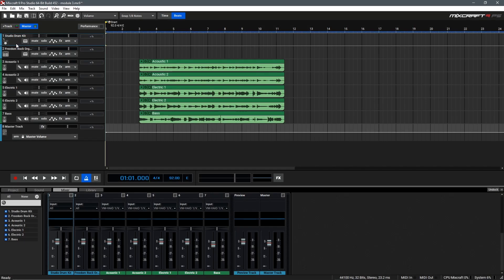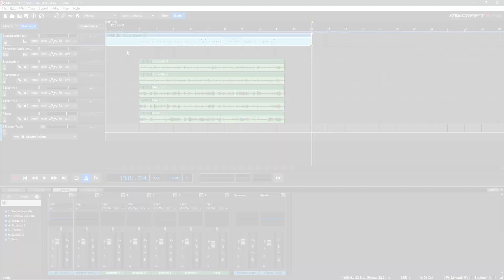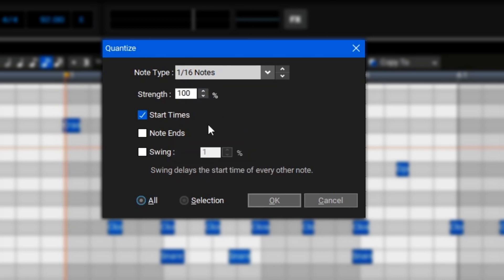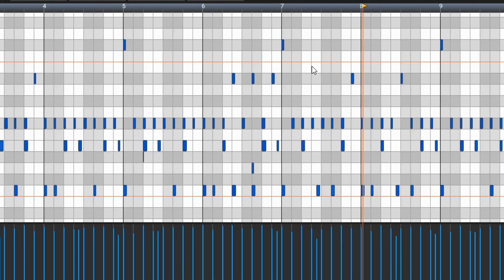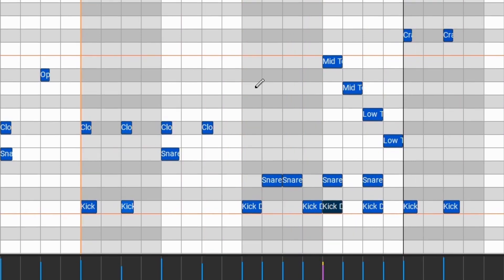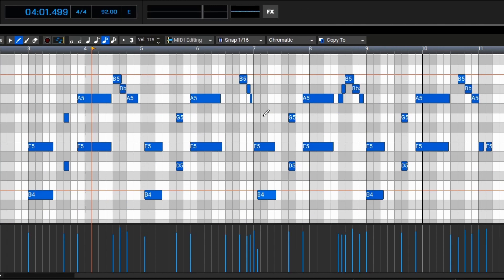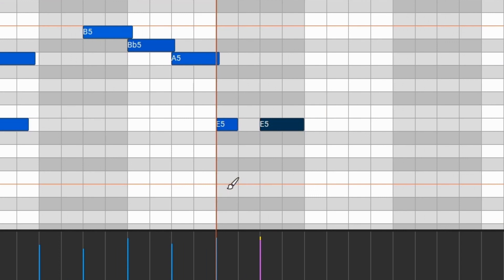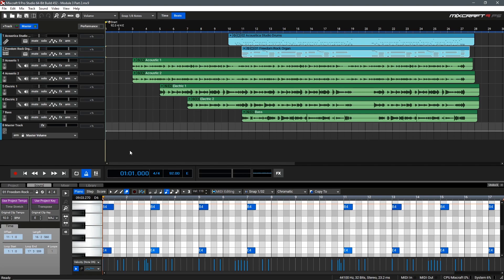Mixcraft University | Virtual Instruments in Mixcraft (Part 2)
In this tutorial video, you'll learn more about using Virtual Instrument tracks in Mixcraft including how to record the Virtual Instrument performances, quantize your performances, and manually edit your performances.

Mixcraft comes with many high quality virtual instruments ranging from pianos and drum kits to complex synthesizers that you can use to enhance your productions and fill out your arrangements right out of the box!